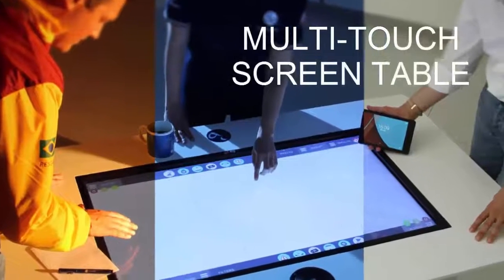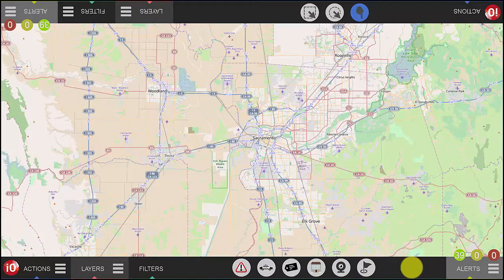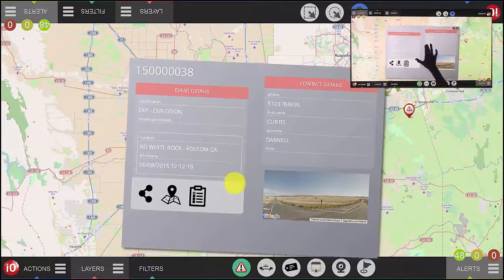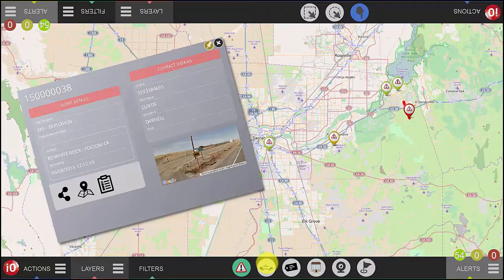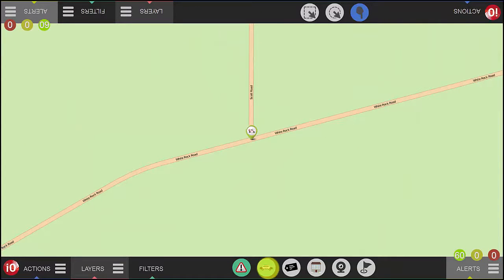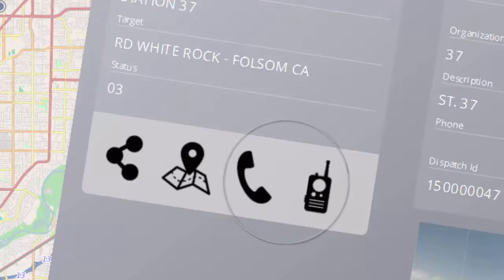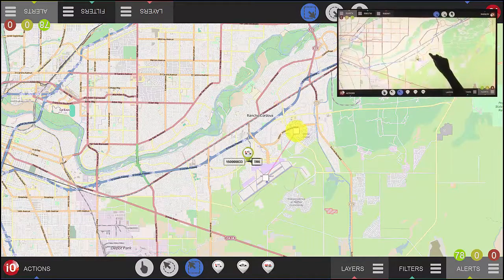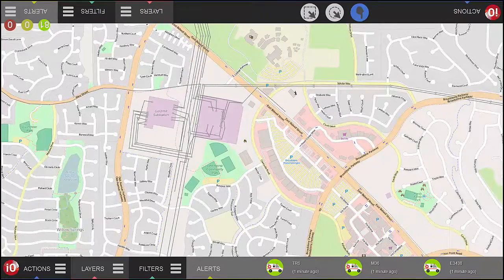The Tavolo (TM) Demo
The Tavolo (TM) is a multi-touch screen table for any PSAP and Emergency Operations Centers for managing critical events, dispatches and visualizing real time information. It can be integrated with any CAD system.